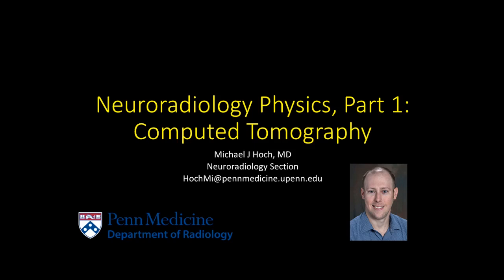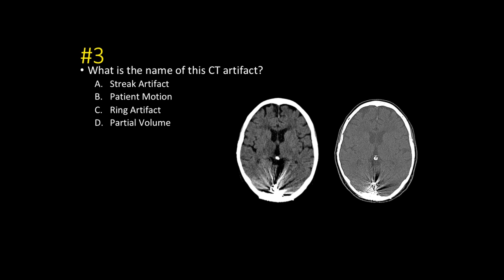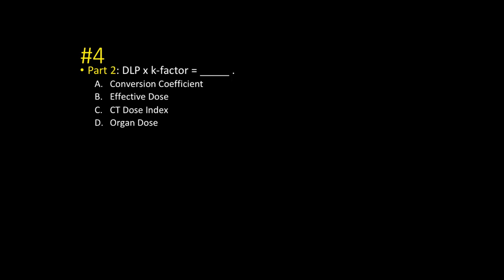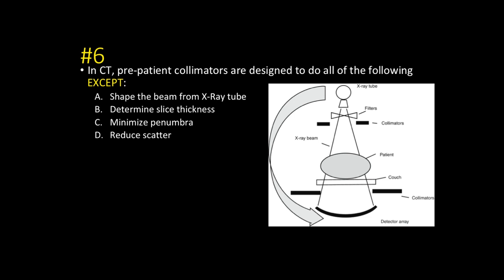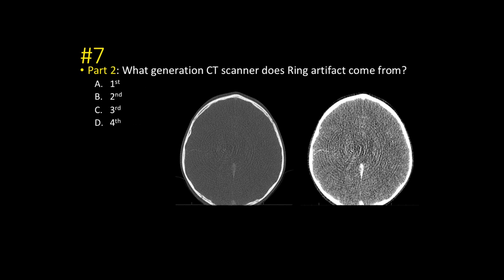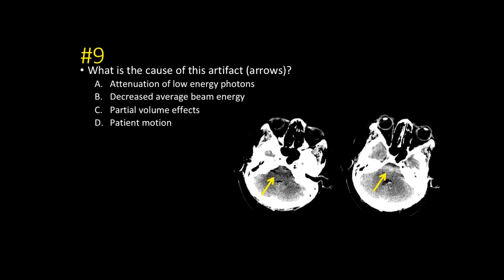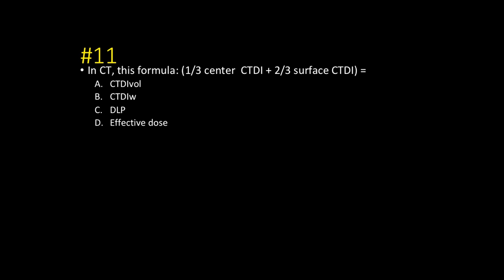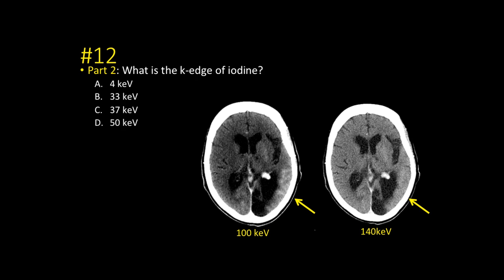Neuroradiology physics review - 1 - Computed Tomography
It's important for the neuroradiologist to have a basic grasp of physics, particularly in the ways that it may affect image quality. In this video, Dr. Michael Hoch goes through a series of 12 CT cases on physics. Each case is followed by multiple choice questions about that physics principle.

There are a number of ways that physics principles affect images, causing various types of suboptimal images, such as:

partial volume averaging - when an object only takes up part of a voxel and the resulting output
patient motion - when patient moves during imaging, degrading image quality and causing image blurring
streak artifact - when high density material adversely affects CT reconstruction, causing lines across an image
ring artifact - when a detector fails and causes rings through the image
contrast staining - when breakdown of the blood brain barrier allows leakage of contrast into the brain

Other key principles discussed include:
pitch
computed tomography dose index (CTDI)
dose length product (DLP)
pre- and post-patient collimation
image filtration

The level of this lecture is appropriate for radiology residents, radiology fellows, and trainees in other specialties who would like to review radiology physics. This may be particularly useful when preparing for the American Board of Radiology (ABR) core and certifying exams.